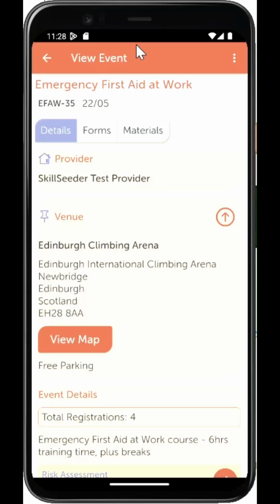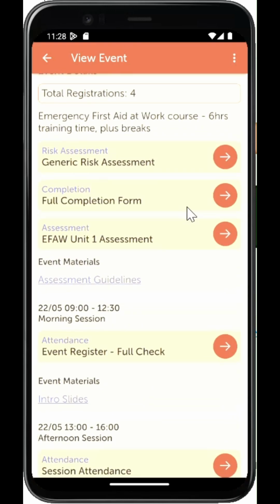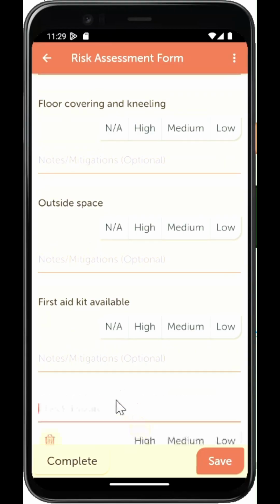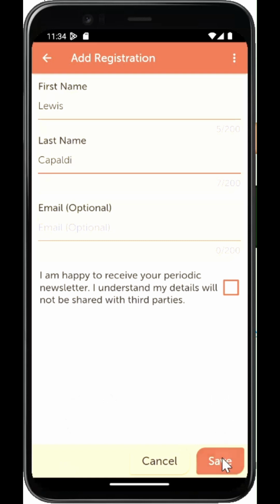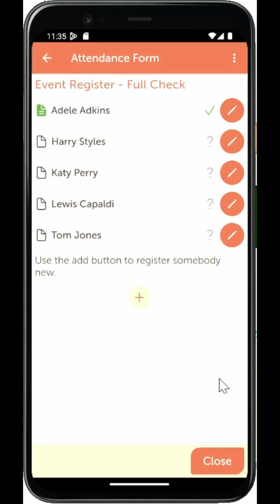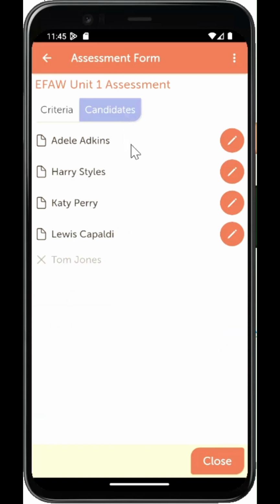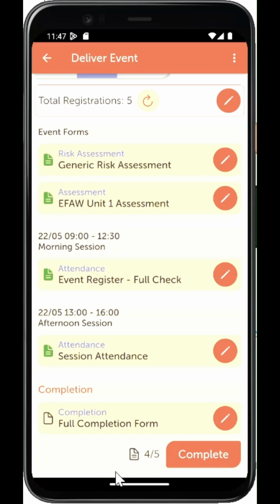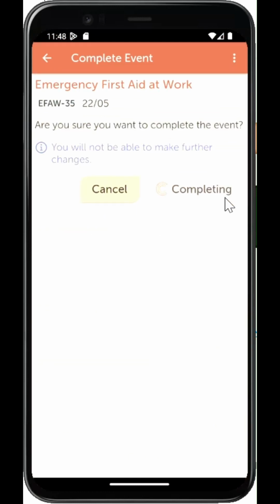Captis App - Completing Digital Forms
One of the main benefits of Captis is the fact that course forms are configured by the training provider and added to the event which they assign to you.  In this video we take a close look at each of the types of forms available and how to complete them.